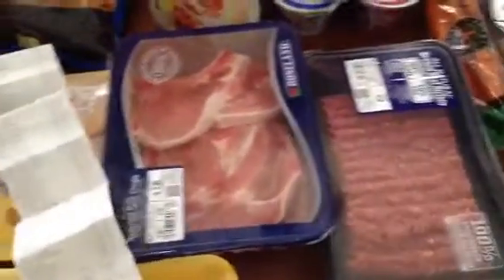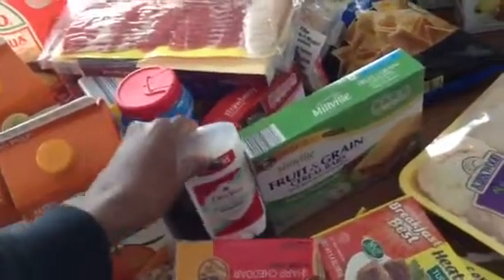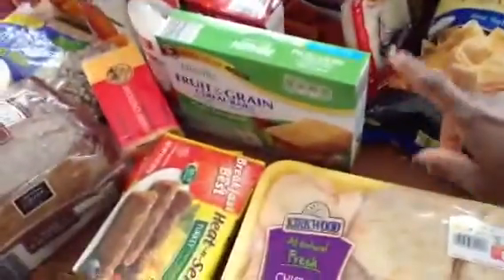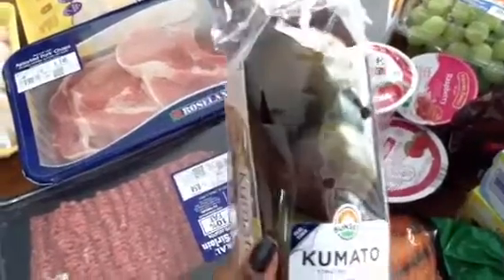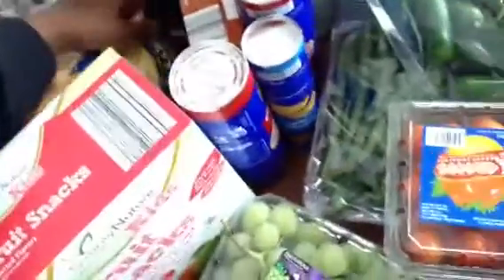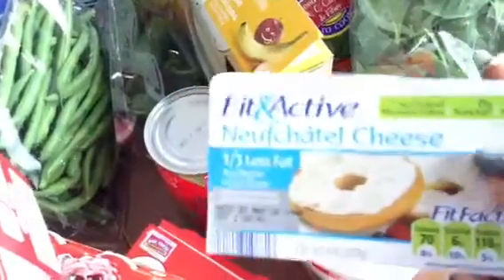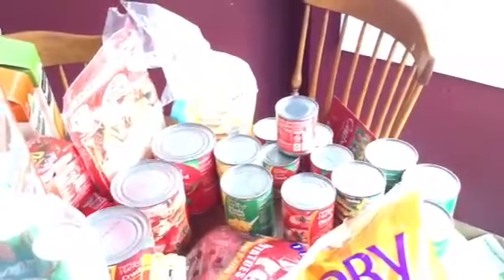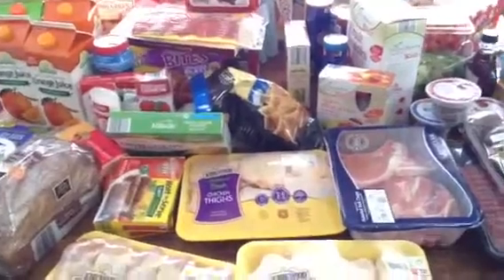Aldis grocery haul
You can really find some great deals at aldis grocery store practically everything you need is provided by the store the prices are reasonable and they do sell a lot of organic and all-natural products now. this haul is a little bit bigger than I normally do but it is worth 2 to 3 weeks worth of shopping enjoy and please feel free to comment or leave any questions below thank you